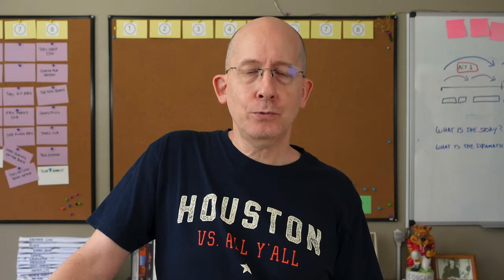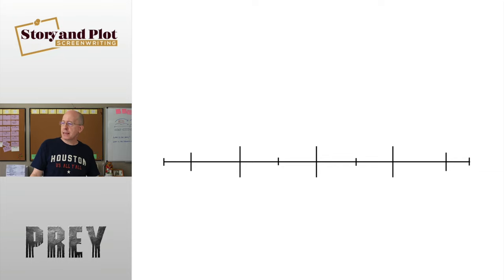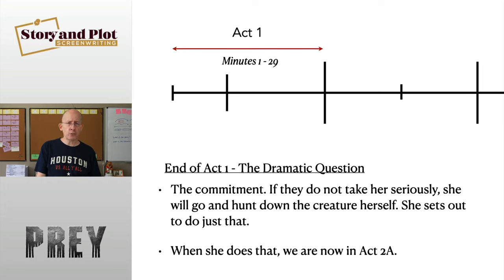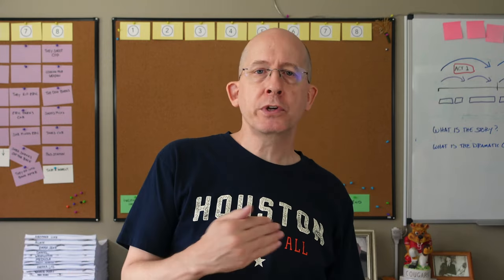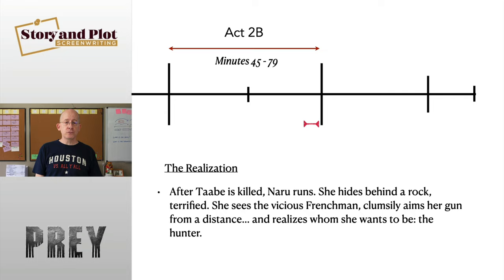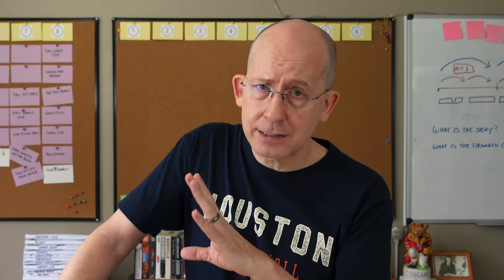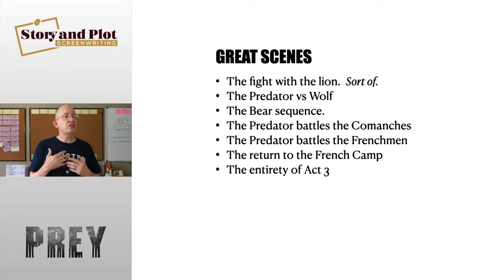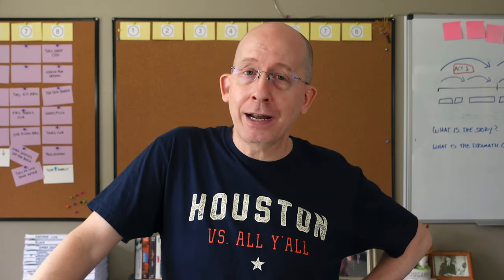Screenwriting: Breaking Down the Structure of the movie PREY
Hi I'm Tom! 👋 I'm a professional screenwriter with more than 25 years in the industry, 20+ years teaching screenwriting, and 8 films produced, so far.

In this video I'm going to break down the structure of the movie PREY, the newest PREDATOR film now available on HULU.

Breaking down movies is something I did for years even after getting my "big break". Understanding structure is vital to being able to not just complete your screenplay, but to have it SELL.

If you want to download a PDF of Prey's structure,

Need help with your own screenplay and want feedback from an actual industry professional?